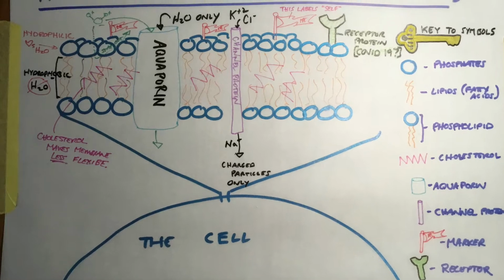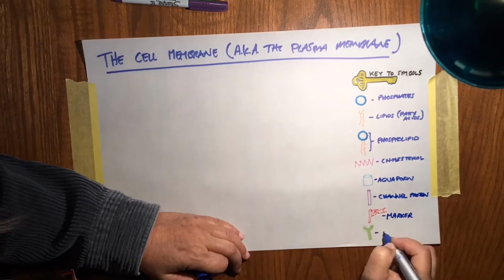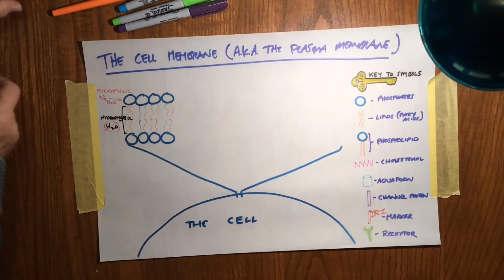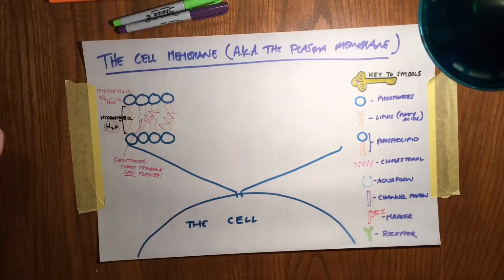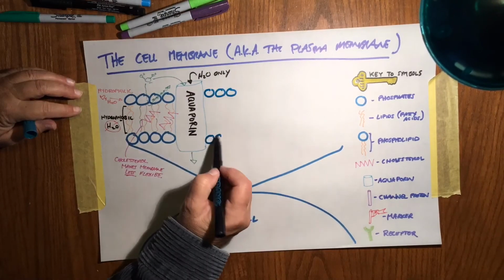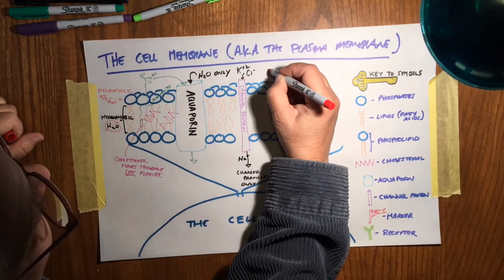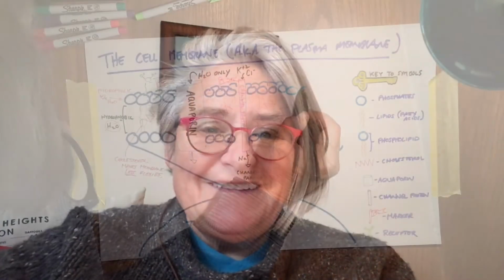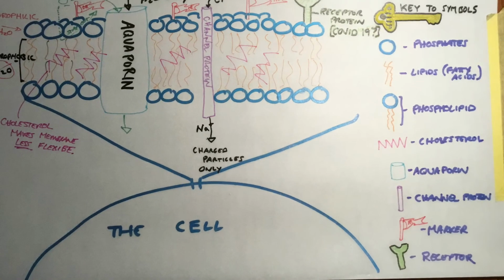Cell Membrane Parts (with narration)